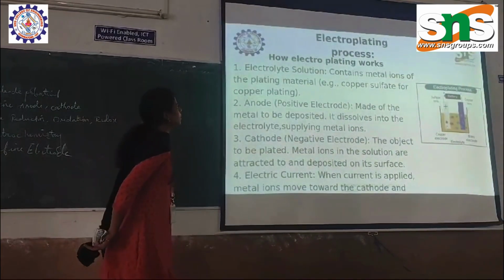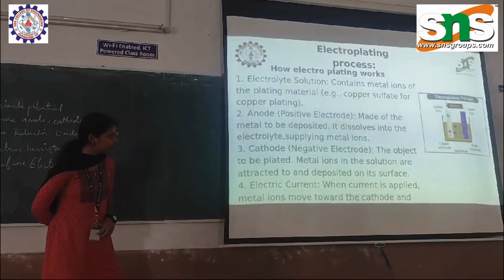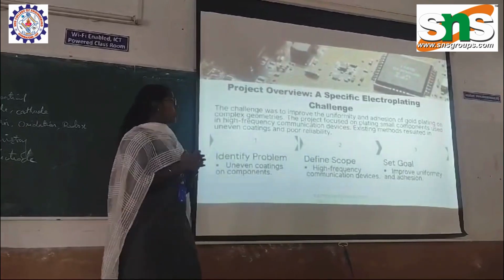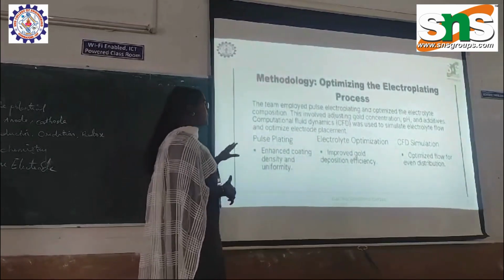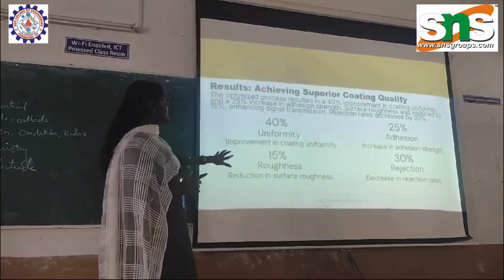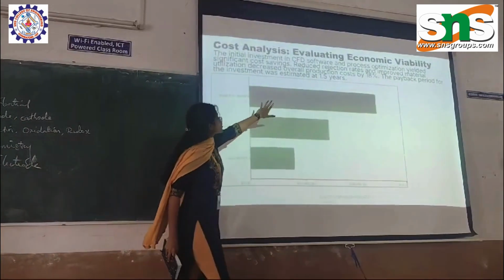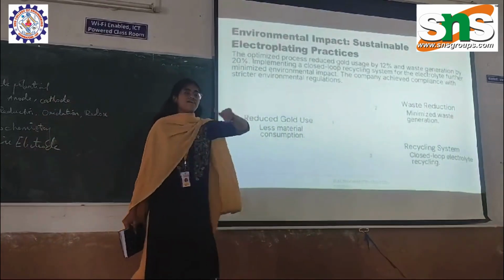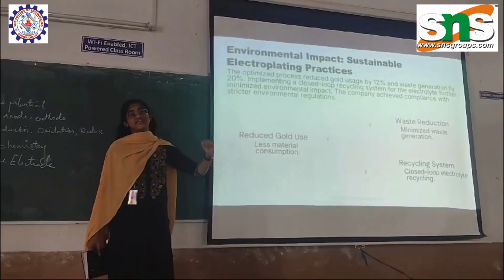ELECTROCHEMISTRY CASE STUDY| SANKARANARAYANAN R K / AP / CHEMISTRY | SNS INSTITUTIONS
Electrochemistry is the branch of physical chemistry concerned with the relationship between electrical potential difference and identifiable chemical change. When a chemical reaction is driven by an electrical potential difference, as in electrolysis, or if a potential difference results from a chemical reaction as in an electric battery or fuel cell, it is called an electrochemical reaction.

In this video discussed about the electroplating of gold materials.
Electroplating, also known as electrodeposition, is a process where a thin layer of metal is deposited onto a substrate using electrolysis, often for decorative or protective purposes.